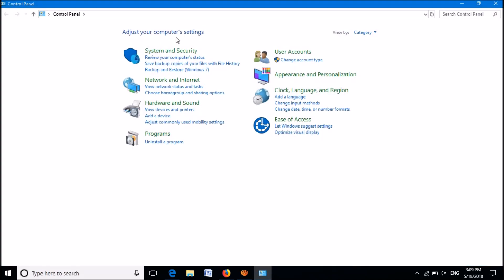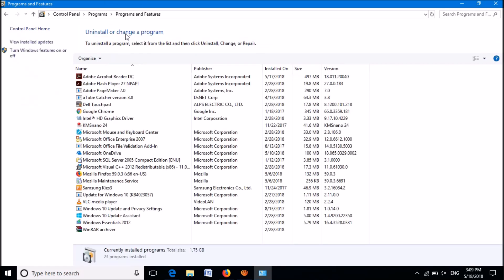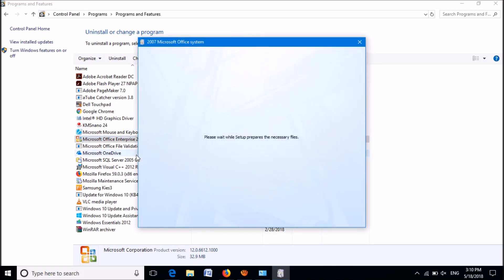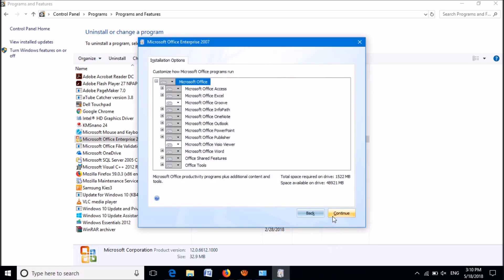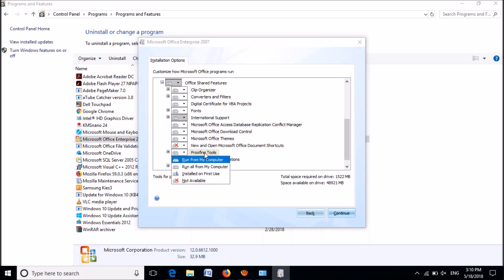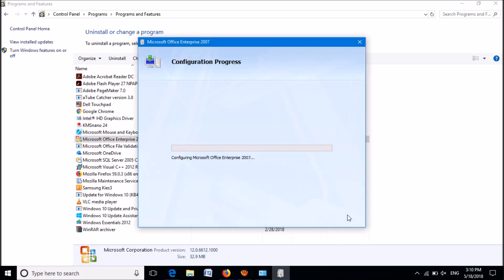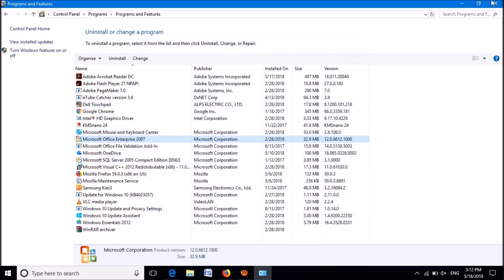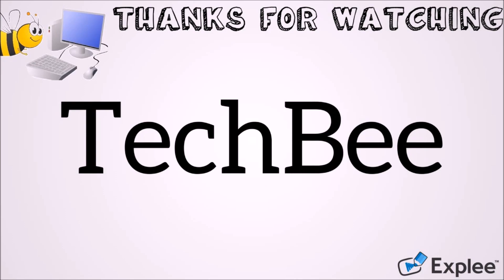How To Enable Synonyms Feature in Microsoft Word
To Enable Synonyms  Feature in Microsoft Word Document, follow these steps:
Open ‘Control Panel’- ‘Programs’ ‘Programs and Features’ -  Right click on ‘Microsoft Office Program’ – click ‘Change’.
In the new Window, circle ‘Add or Remove Features’ – Continue
Expand ‘Office Shared Features’ – Right click on ‘Proofing Tools’ – click ‘Run all from my computer’ – Click ‘Continue’ – Wait till the configuration setting will be completed…!
You have done it…! Reopen your MS Word File..!